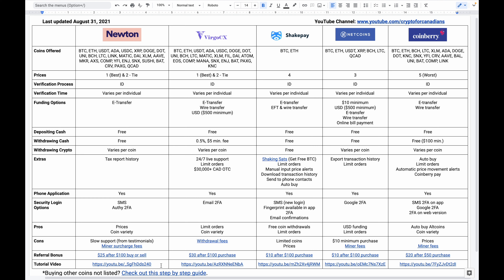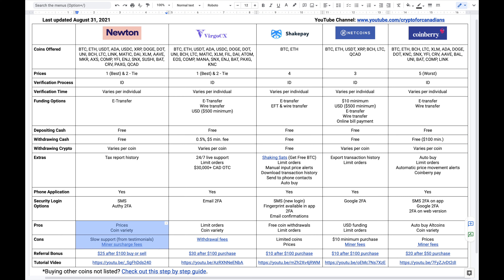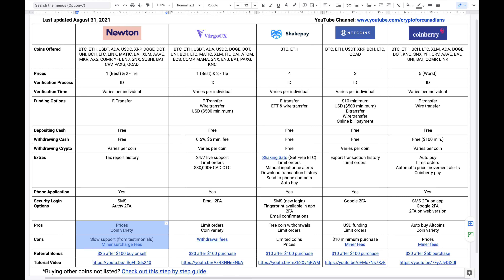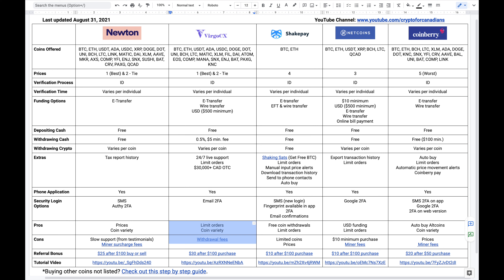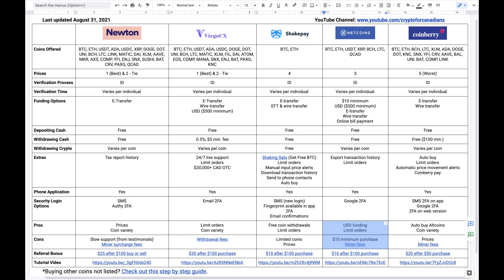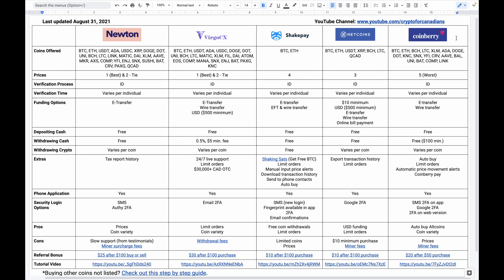Canadian Crypto Platform Comparison 2021 (Newton, VirgoCX, Shakepay, Netcoins, Coinberry)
Let's take a look at the differences among Newton, VirgoCX, Shake Pay, Netcoins, and Coinberry. Hopefully this video can better help you decide which platform is best for you.

0:48 - Newton
1:27 - VirgoCX
2:02 - Shake Pay
2:59 - Netcoins
3:25 - Coinberry
3:52 - Conclusion